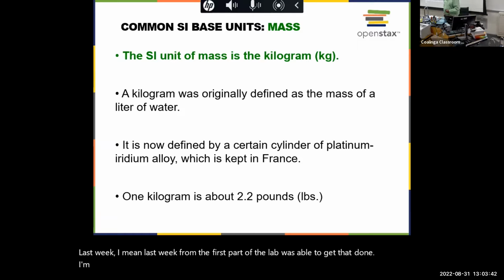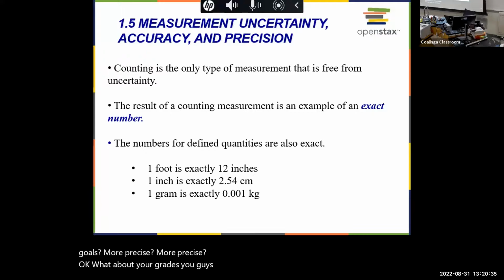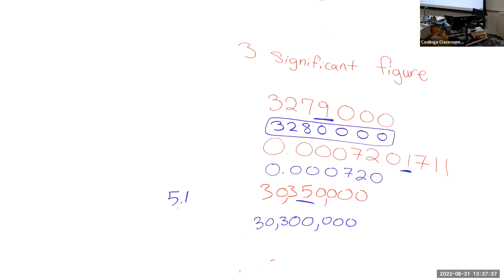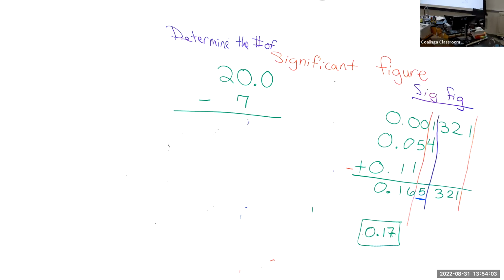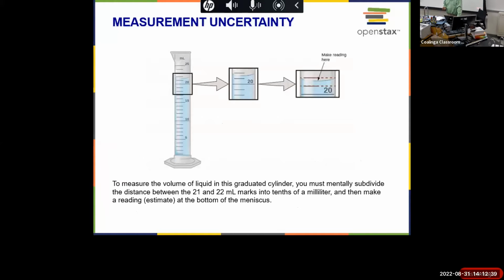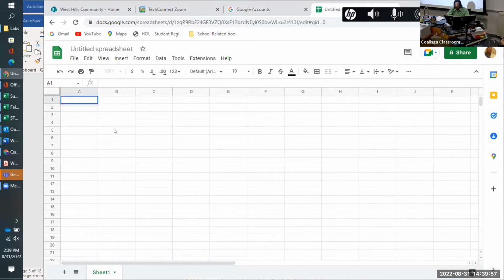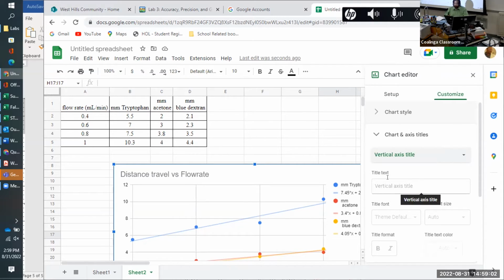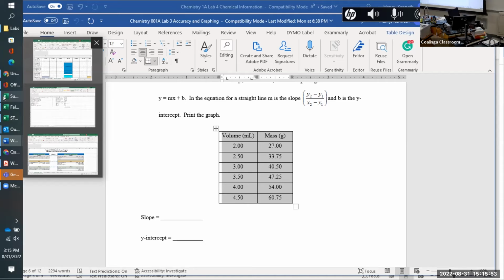Chem 1A: Chapter 1 Lecture (continued) Coalinga - Aug 31, 2022